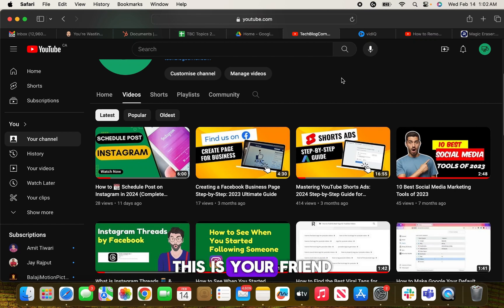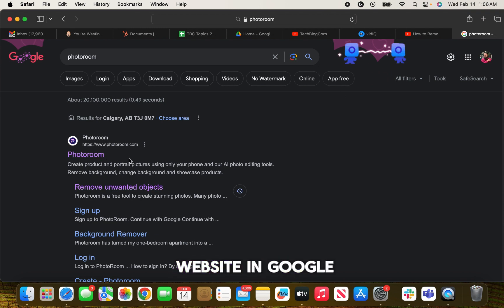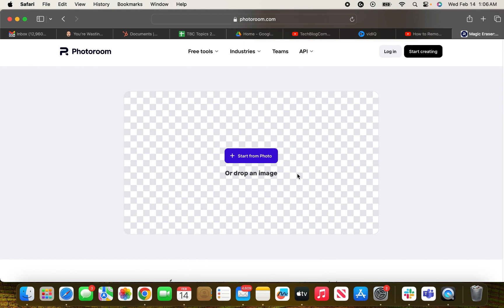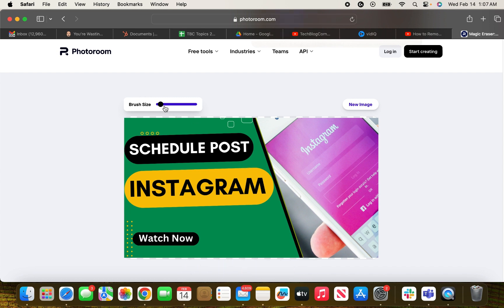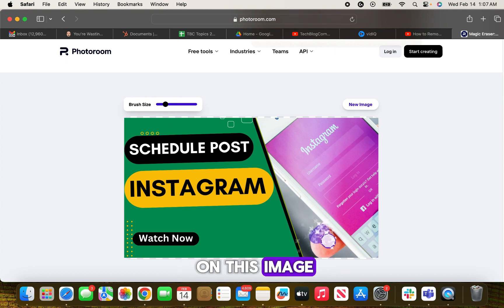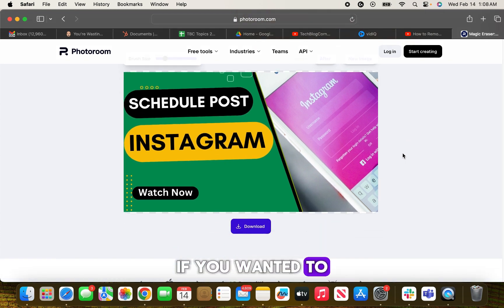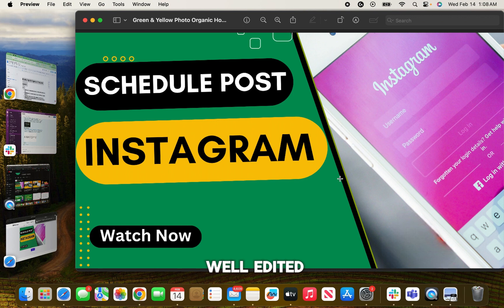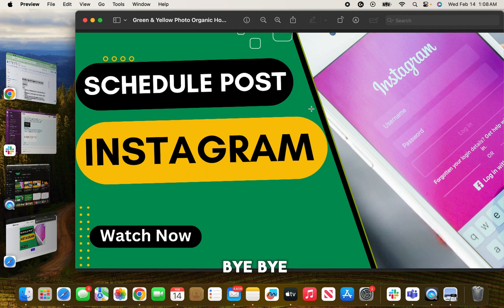How to Remove Unwanted Objects from Photos Using Free AI Eraser Tool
Learn the art of effortlessly removing unwanted objects from your photos using a free magic eraser tool! No more clutter or watermarks - just pure, stunning images in seconds. Whether you're a seasoned pro or a beginner, this tutorial simplifies the process without the need for Photoshop experience.

Unlock the power of AI technology and elevate your photography game. Join us as we delve into object removal, image enhancement, and more.

Questions Answered